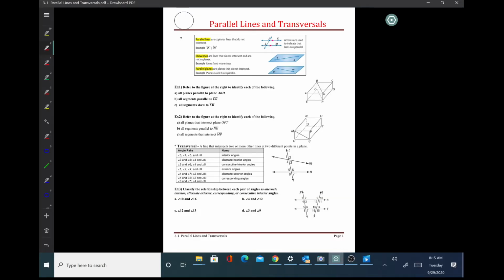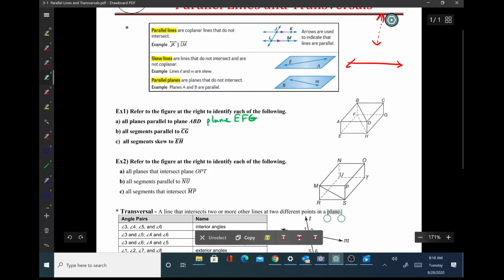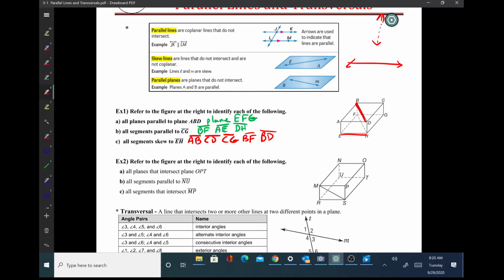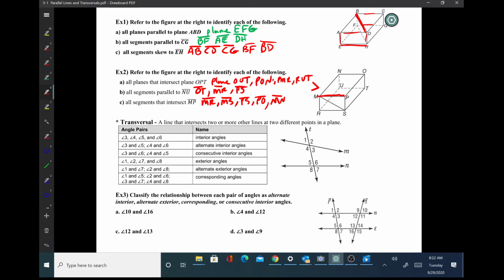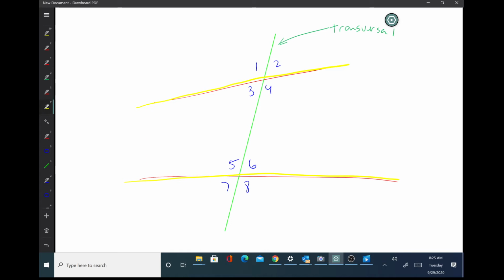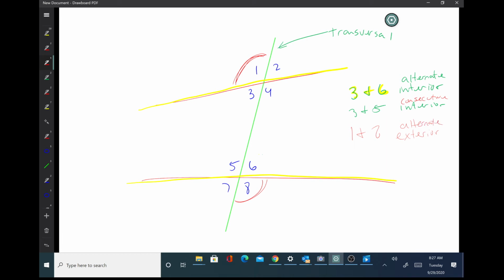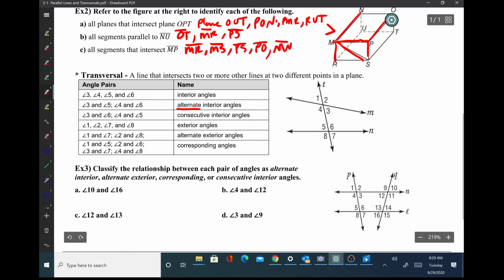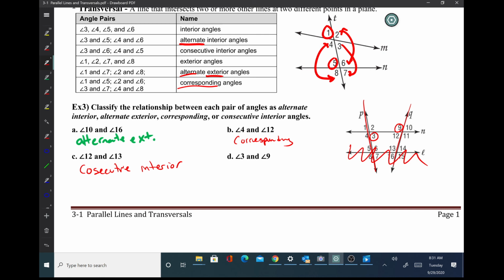Parallel Lines and Transversals